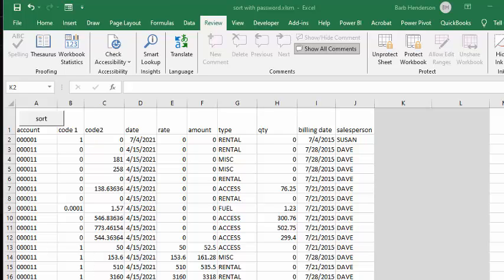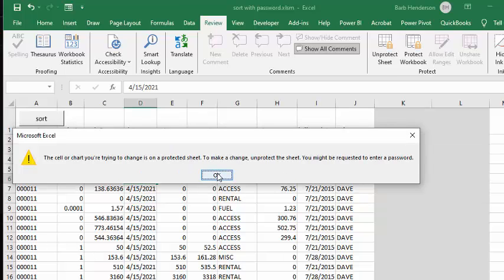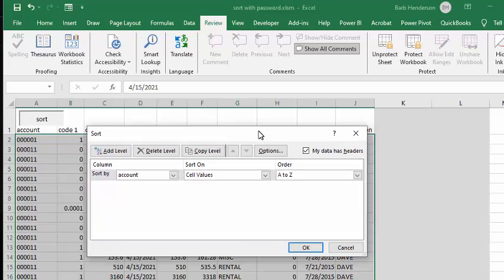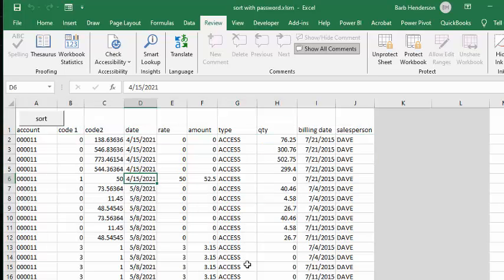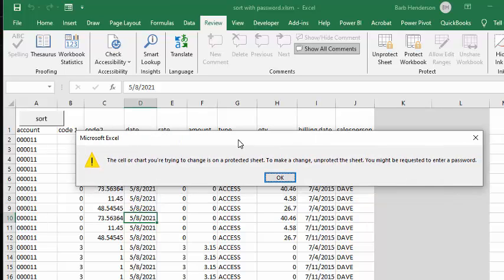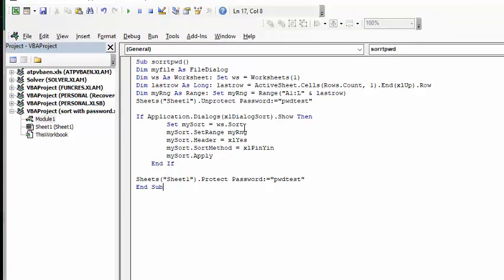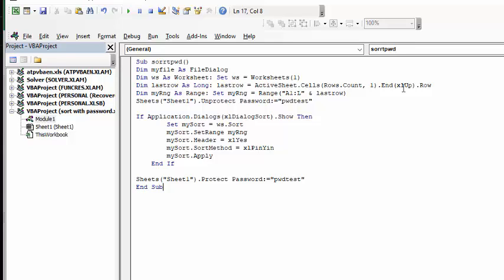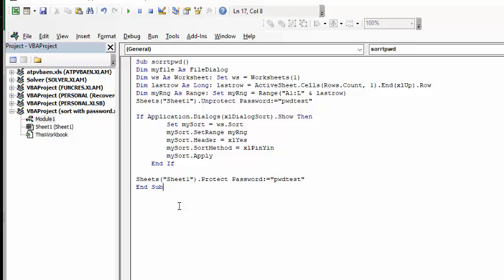Sort password protected worksheets in Excel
Sort password protected worksheets in Excel. Free templates and templates  with code are available for purchase for $50 USD

code
Sub sorrtpwd()
Dim myfile As FileDialog
Dim ws As Worksheet: Set ws = Worksheets(1)
Dim lastrow As Long: lastrow = ActiveSheet.Cells(Rows.Count, 1).End(xlUp).Row
Dim myRng As Range: Set myRng = Range("A1:L" & lastrow)
Sheets("Sheet1").Unprotect Password:="pwdtest"

If Application.Dialogs(xlDialogSort).Show Then
        Set mySort = ws.Sort
        mySort.SetRange myRng
        mySort.Header = xlYes
        mySort.SortMethod = xlPinYin
        mySort.Apply
    End If

Sheets("Sheet1").Protect Password:="pwdtest"
End Sub